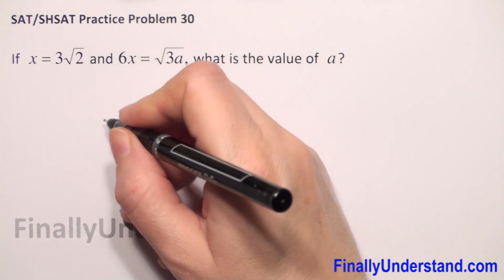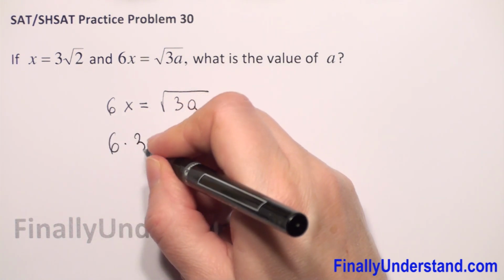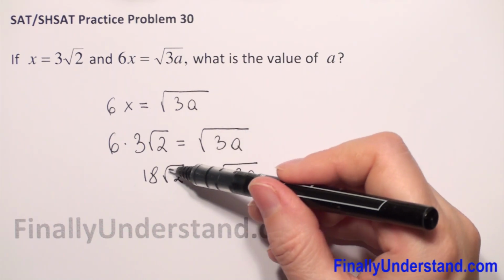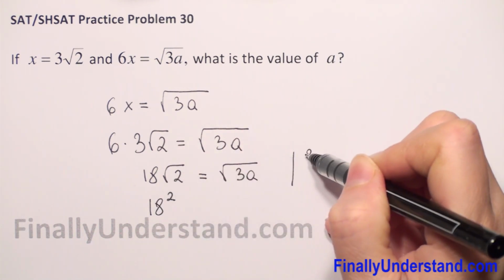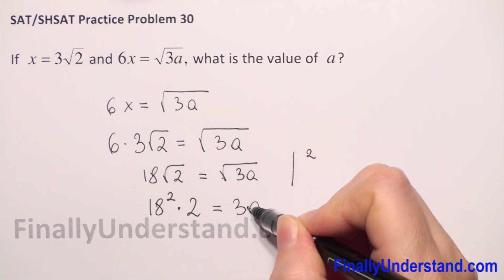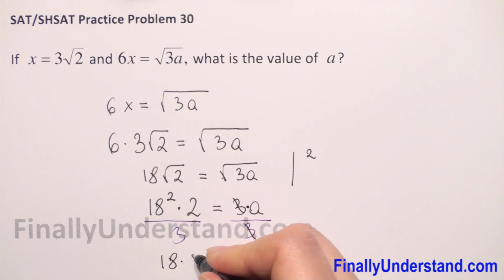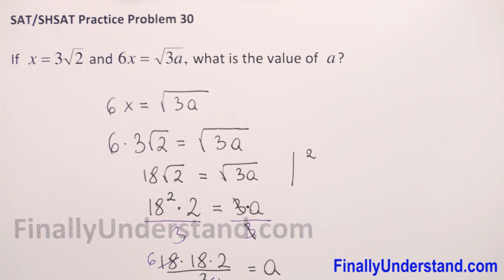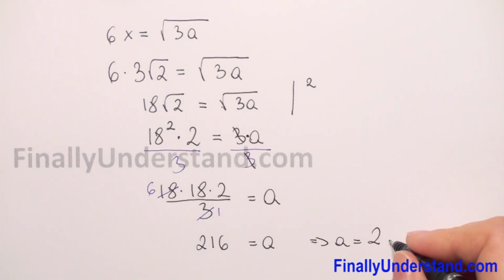SAT & SHSAT Practice Test Examples | Step-by-Step Math Solutions 30